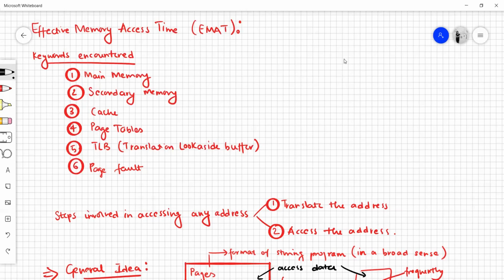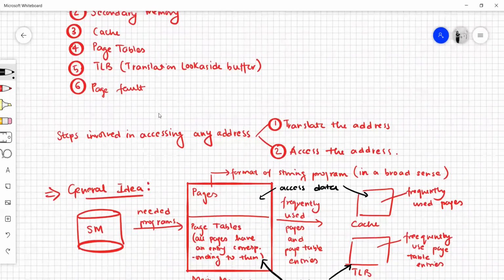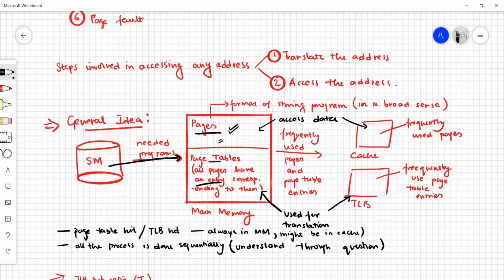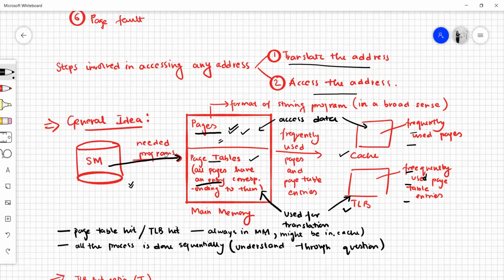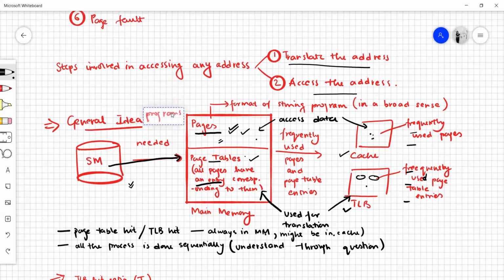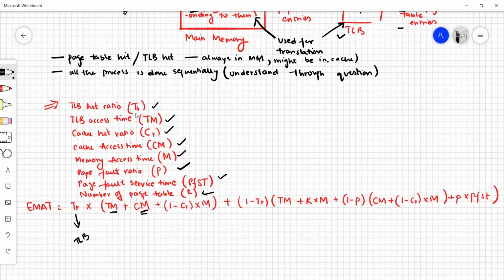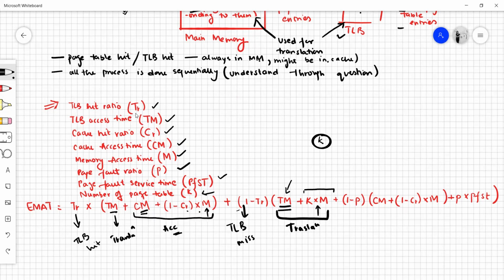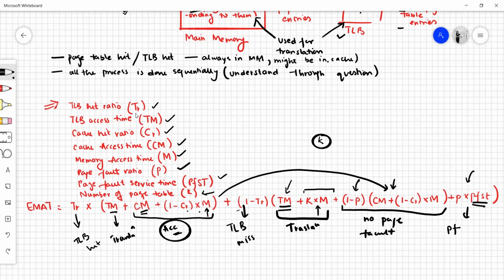Effective Memory Access Time (EMAT) Calculation | With TLB+Cache+PageFault |GATE CS|Operating System